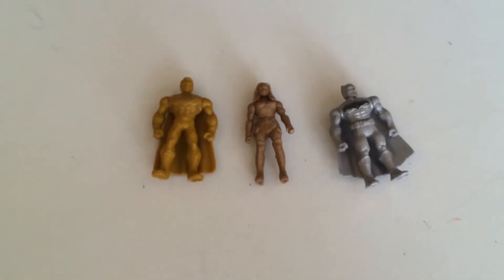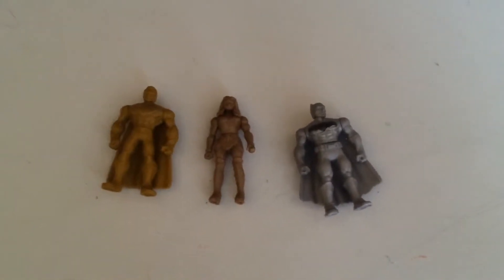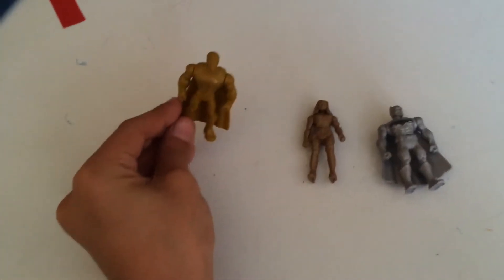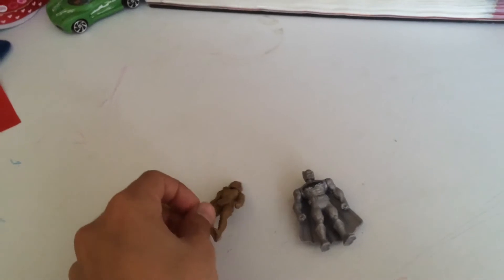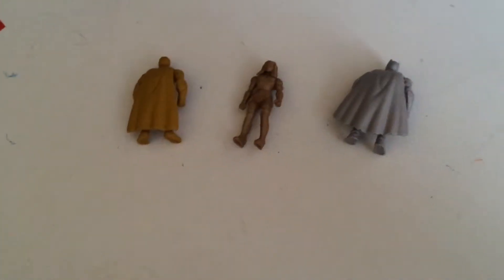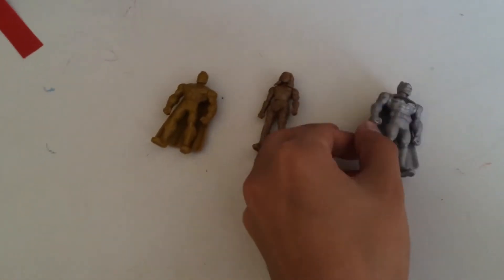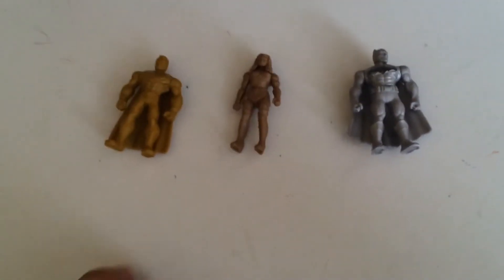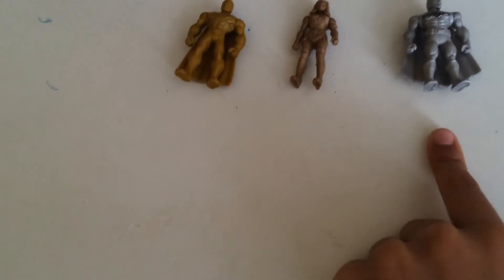Superheroes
Today I'll be putting together pieces to make superheroes and one of them is is Woman,Superman, and Batman.                      Leaving down in the comment section which one was your favorite and I hope you guys enjoy.    Peace !✌🏽️